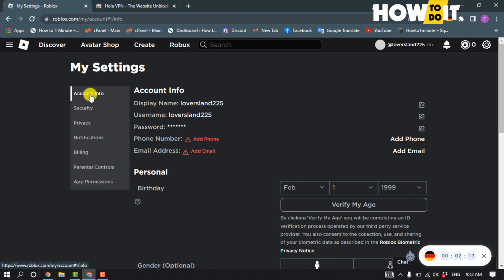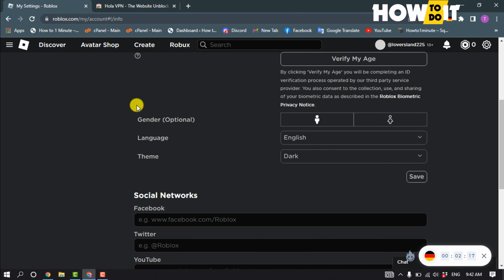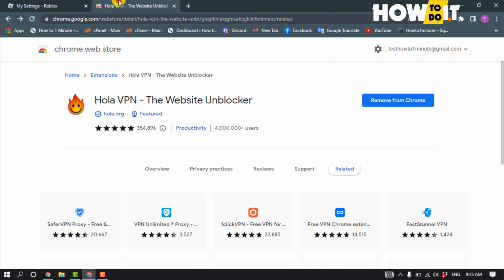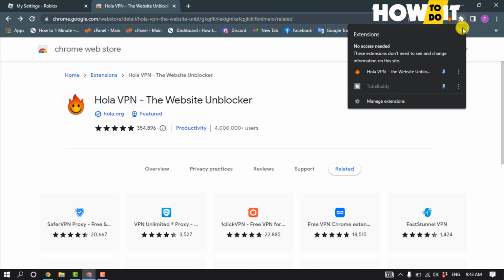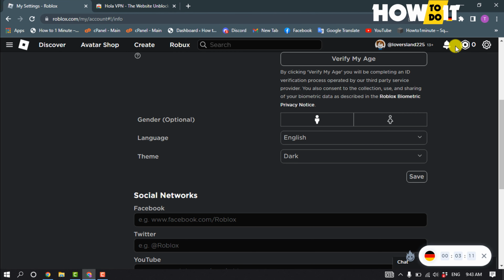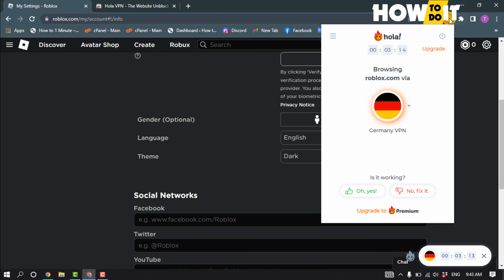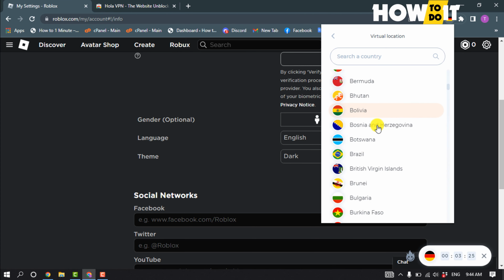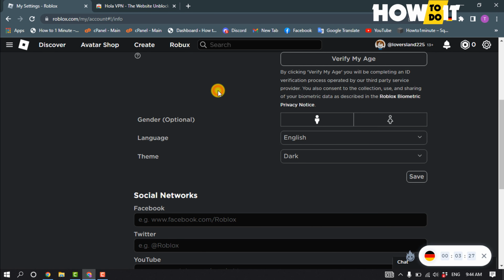How to change currency on Roblox 2024 | Skill Wave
1. In order to transform the virtual currency, you receive into dollars and cents, you must sign up for a Developer Exchange account.
2. DevEx lets creators cash out their Robux at a set rate.
3. Currently, 100,000 Robux nets you $350 USD.

▼ Related Keywords ▼
"how to change currency on roblox mobile"
"how to change currency when buying robux"
"how to change country in roblox"
"roblox showing wrong currency when buying robux"
"why is my roblox in euros"
"roblox currency to usd"
"how to change region in roblox bedwars"
"roblox currency converter"